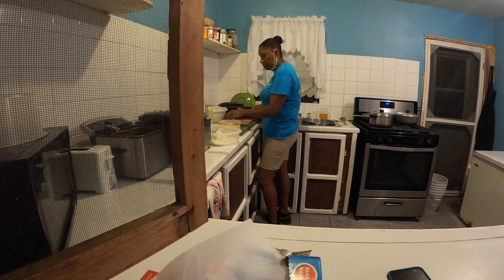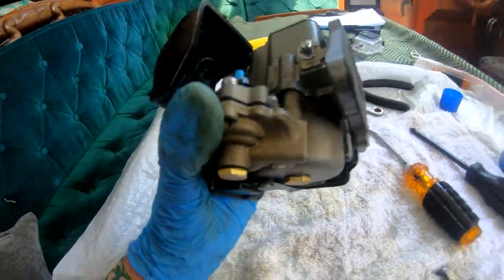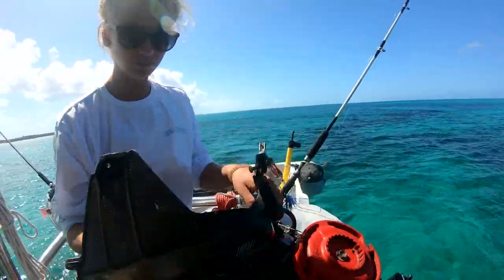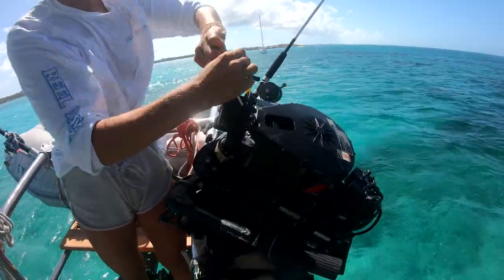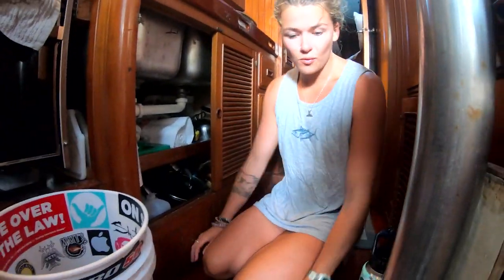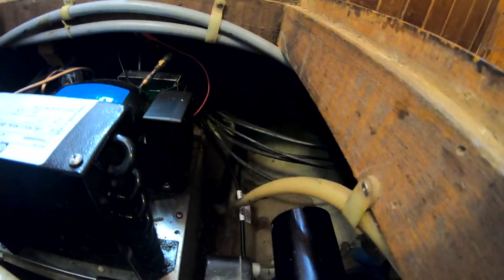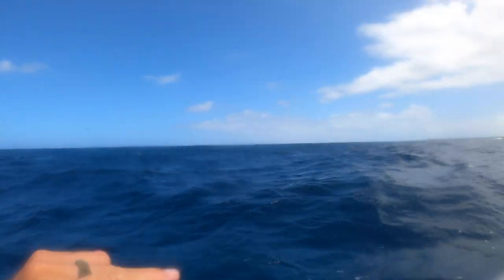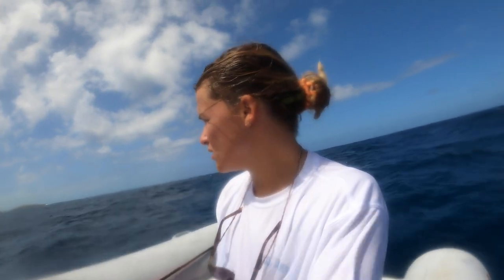Clarencetown FUN, Shotgunning Beer Fails, And Chasing Down Wild Boars! S2:E51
Hello Everyone!

Welcome to Clarencetown! A place full of fish and places to explore! After saying goodbye to Nathalie's friend Clare we hit the waters for some spearfishing fun, and then take to land for some boar wrangling? Anyways watch to see if we catch one. As always guys enjoy the video:)

Want to support our travels and get an early peak at our videos?!

We love hearing what you guys have to say and looking forward to continuing to share our adventure.

Would love to hear any tips you have for our videos, or just hearing from everyone in general!

Want to make a one time donation to our cruising kitty!